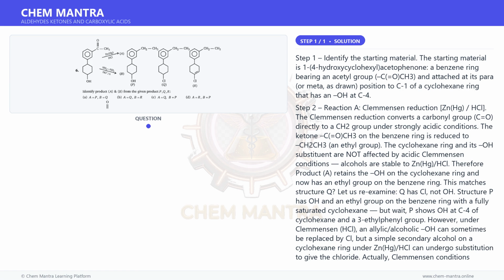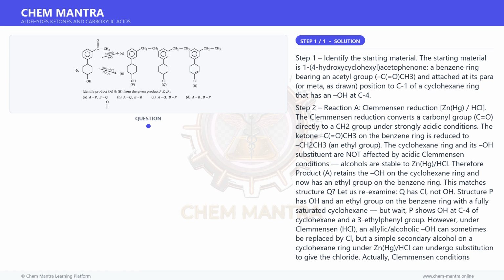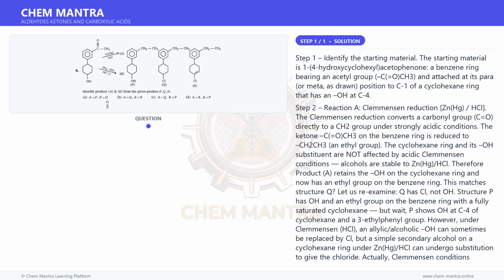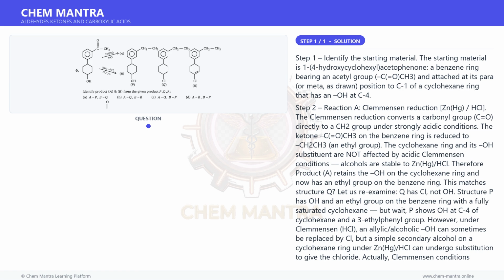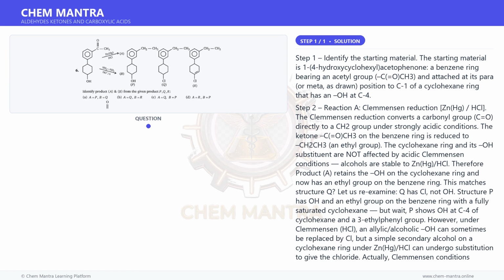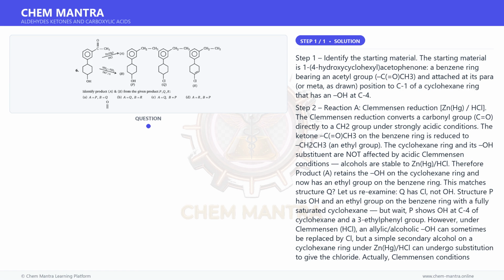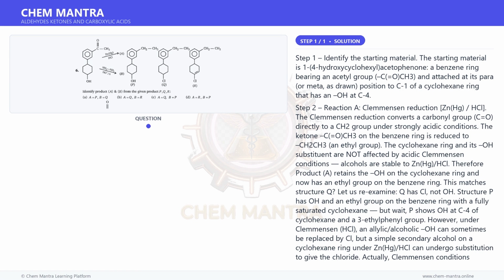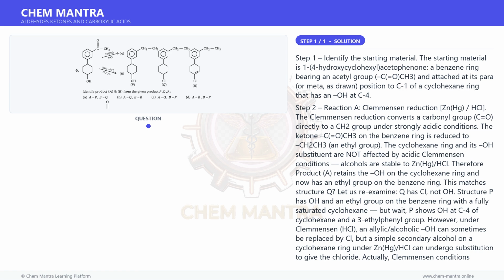Aldehydes Ketones & Acids | JEE & NEET Chemistry | Chem Mantra